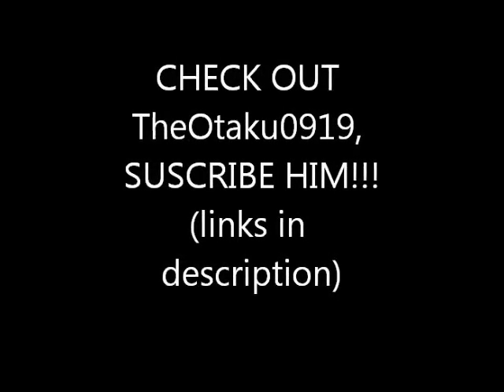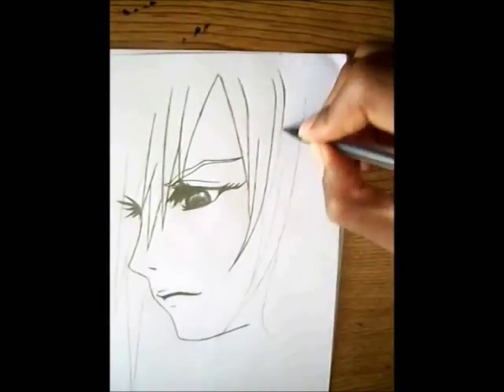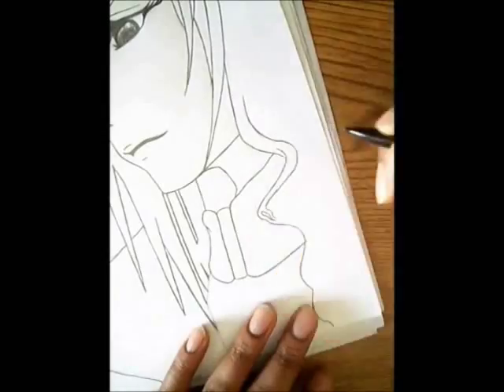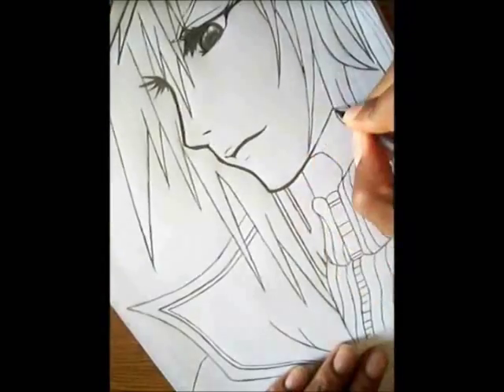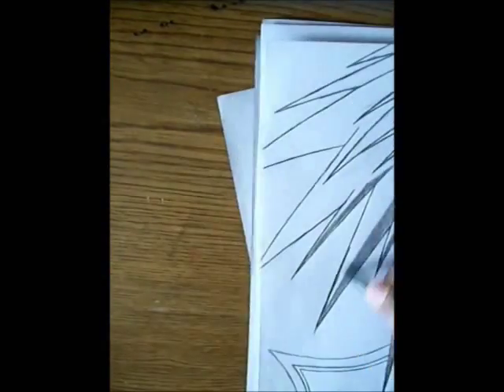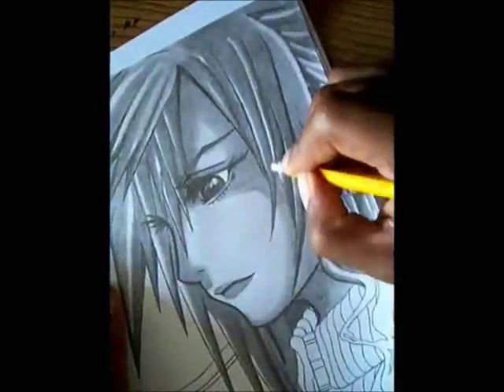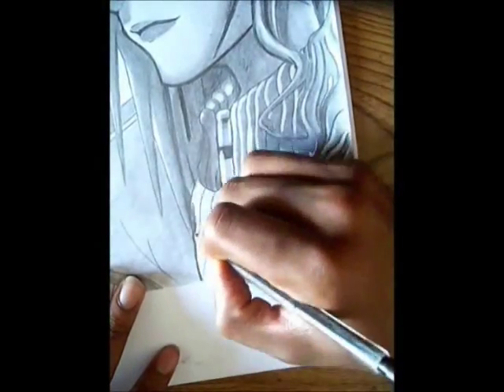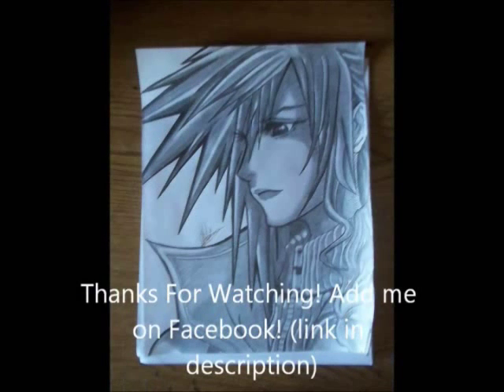How to Draw Lightning From Final Fantasy XIII (tallboywitshortpants)